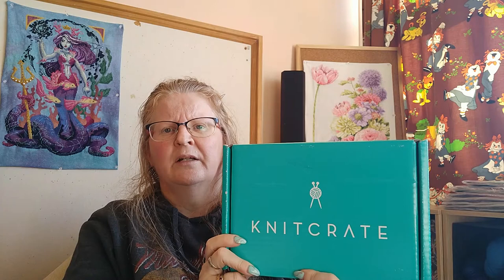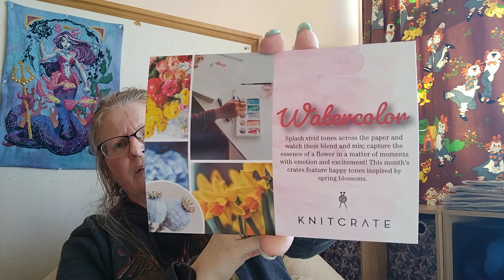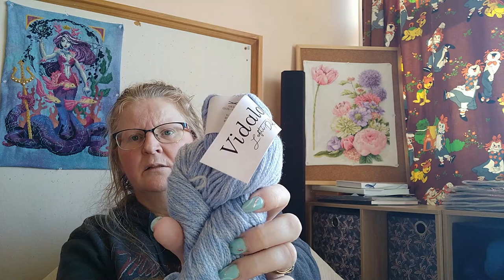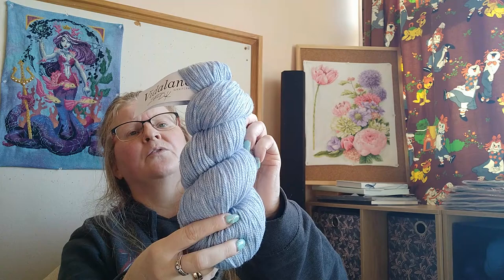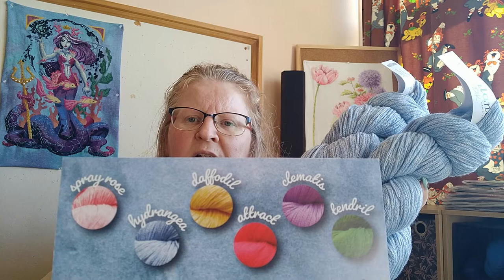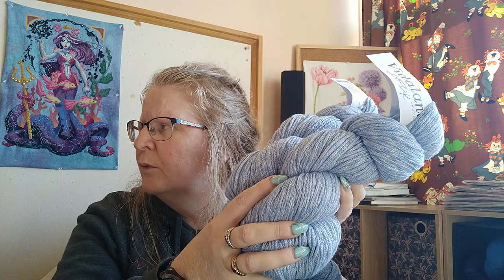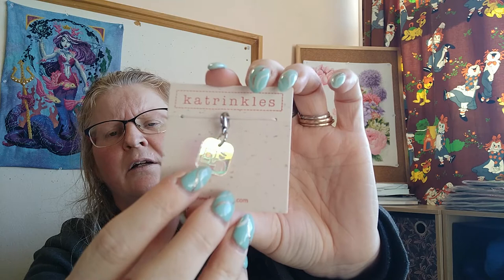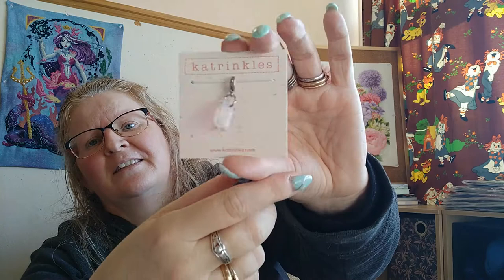Knitcrate May 2022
I will get a free box (Thank you!)